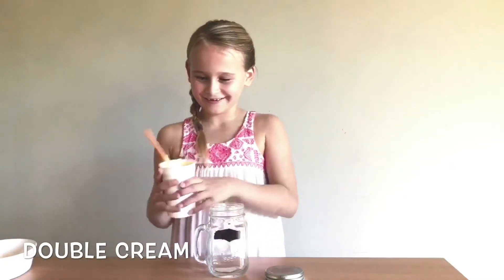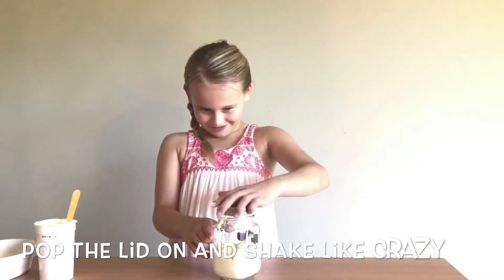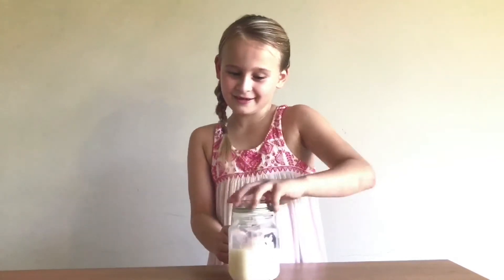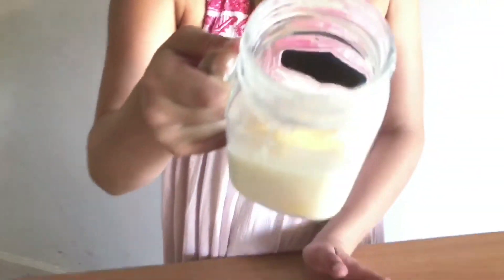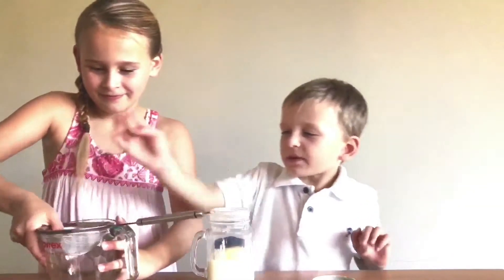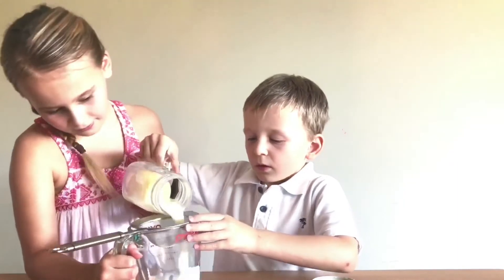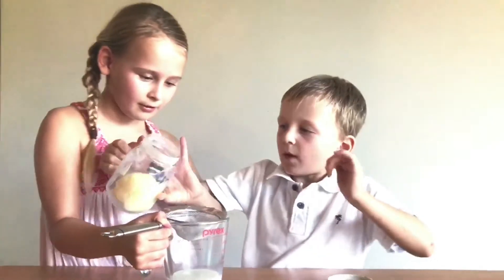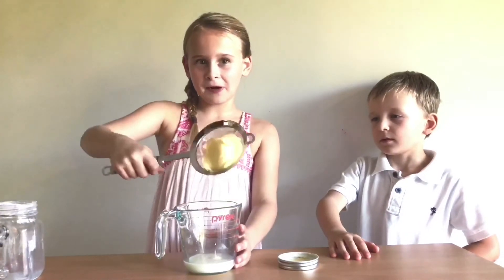How to Make Butter in a Jar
Here's a FUN experiment to do with the kids!